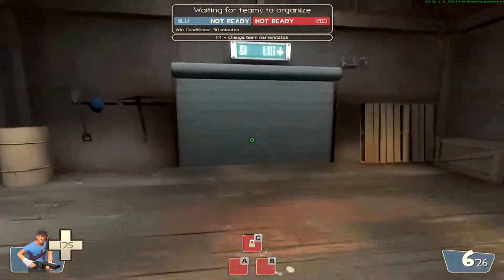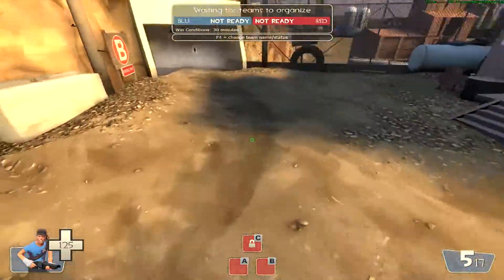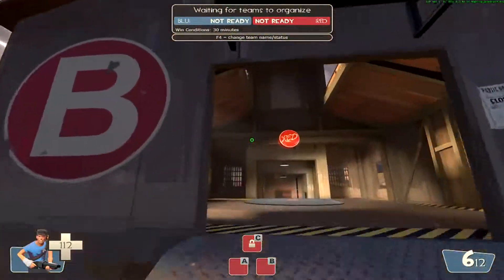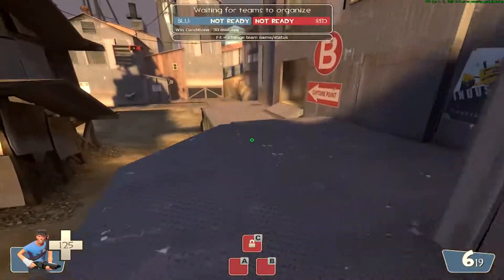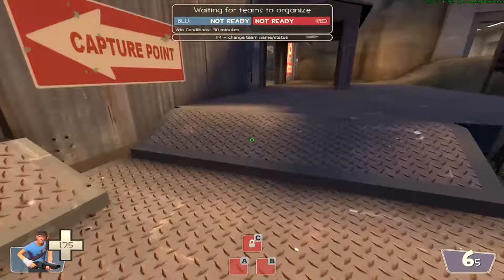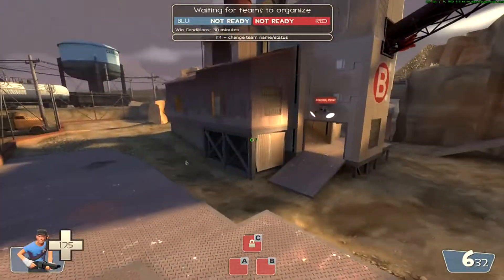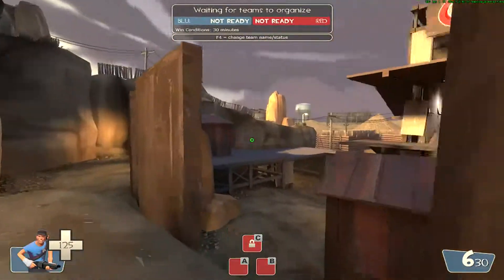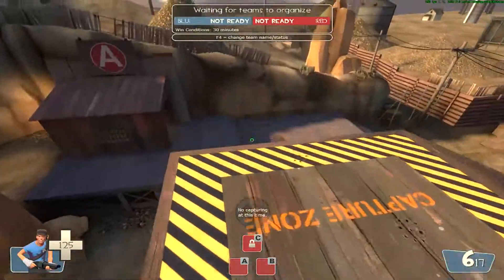Fish - Gravelpit Attack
Fish guide to attacking on gpit